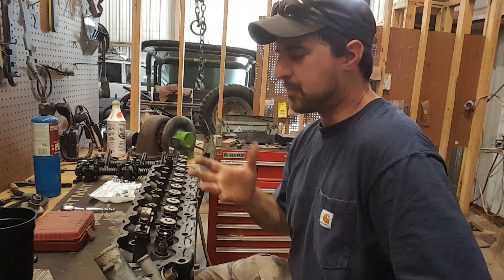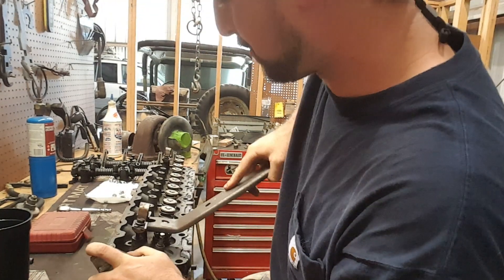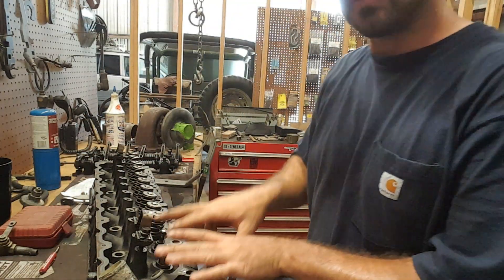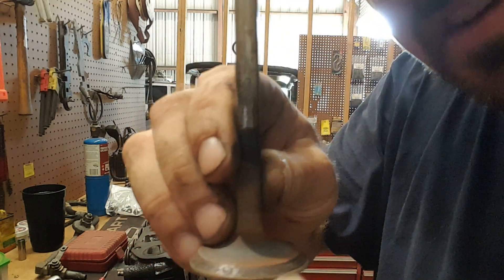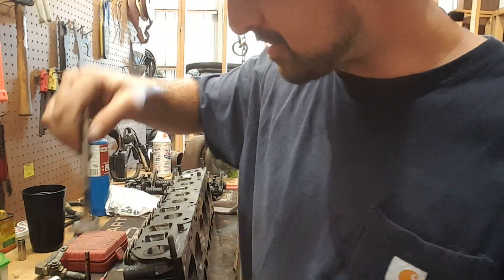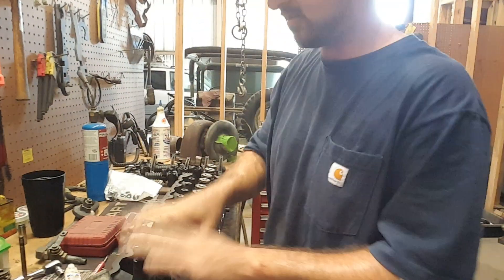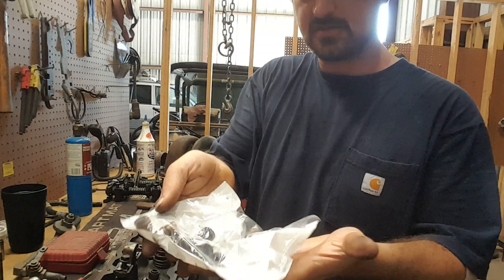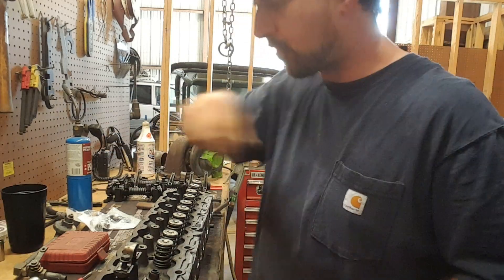Jeep 4.0L head tech: How to do valve seals and port polishing.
This video shows you how to remove valves from the head, inspect the valves and valve seats, replace the valve seals, and shows you a little about port polishing.